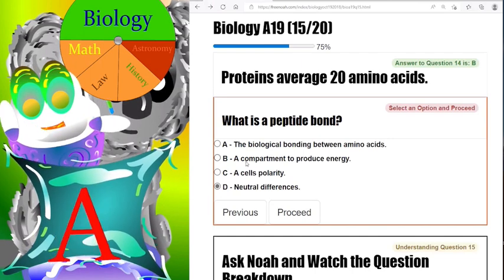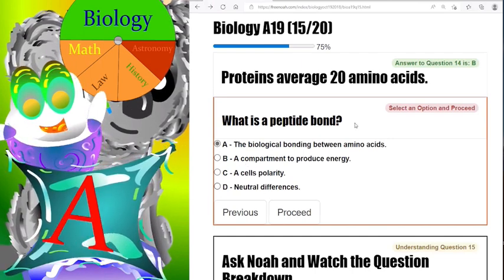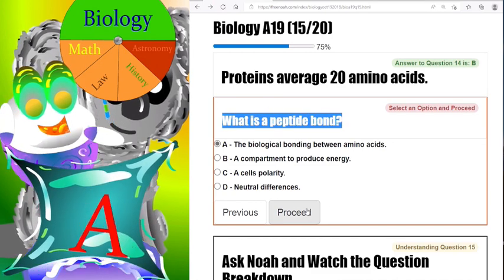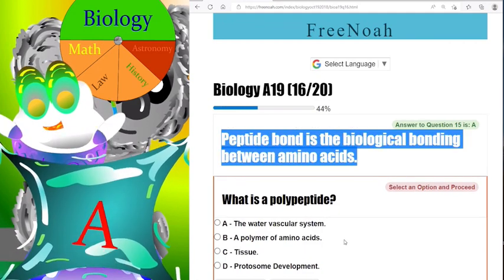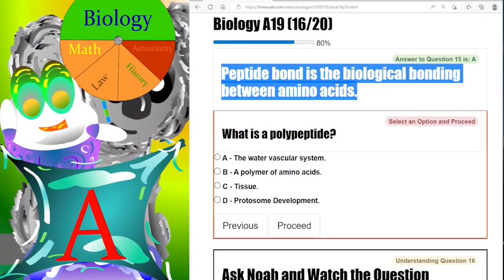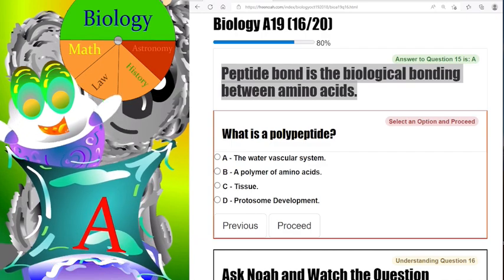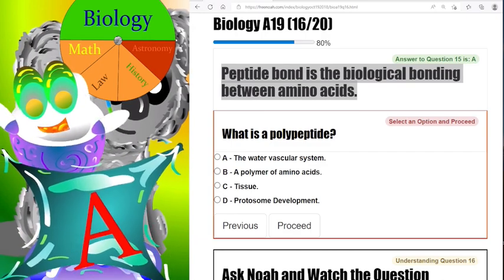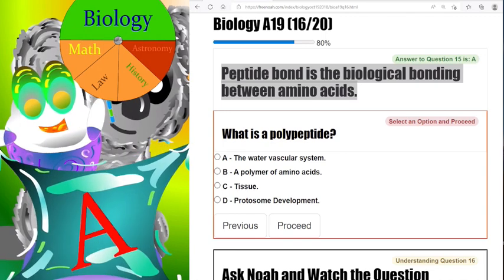Biology Assessment 19 Question (15/20) Peptide bond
Peptide bond is the biological bonding between amino acids.